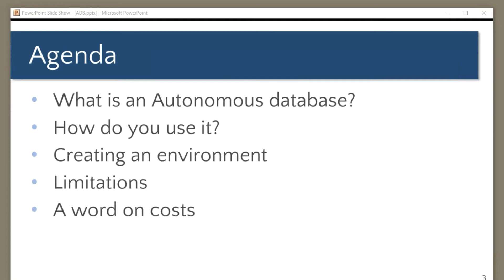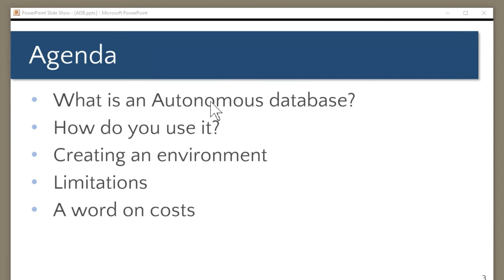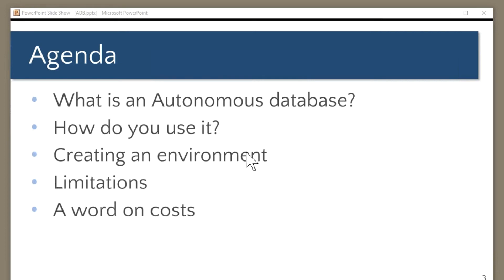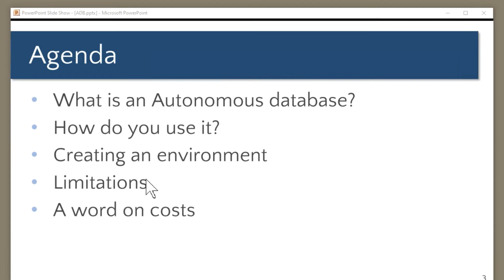Introduction to Getting Started with Oracle Autonomous Database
If you want to learn the basics of Oracle’s Oracle Cloud Infrastructure (OCI) and Autonomous Database (ADB), this tutorial is for you. Watch all lessons in this tutorial - FREE - at:

IMPORTANT NOTE: This tutorial is NOT intended to be an in-depth lesson on configuring and using OCI and ADB. For people who have not yet learned anything about Oracle Autonomous Database, we hope this webinar will help get you started. We'll provide a quick run through of what OCI and ADB can do, including demonstrating how to get started for a simple project. Demonstrations will include creating a virtual machine and an Autonomous Database that might be suitable for any developer or DBA to use to, for example, develop an APEX application before going live.

Oracle’s Oracle Cloud Infrastructure (OCI) and Autonomous Database (ADB) environment is very cool. It is also very complicated. It is designed to scale, and to be secure. And when Oracle talks “scale”, they mean the size of Jupiter; and by “secure”, well, Fort Knox ain’t got nothing on OCI.

Unfortunately, no-one said that facilities as powerful as this would necessarily be simple to manage. However, getting started can be easy and we hope this tutorial helps.

And, what does such an environment cost? Possibly nothing at all: the “Always Free” tier is available to everyone. Always Free ADB is discussed in Lesson 5.

Audience:
Oracle DBA’s, developers or anyone with basic Oracle Database experience (e.g. SQL) who is interested in a cloud-based Oracle Database environment.

Presenters:
John Watson, Oracle Certified Master DBA
Dave Anderson, Oracle DBA